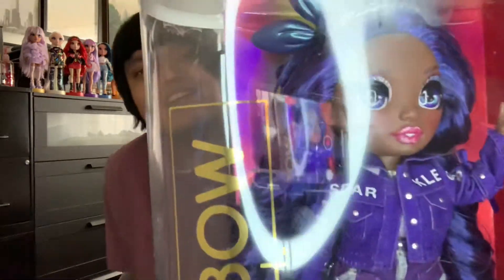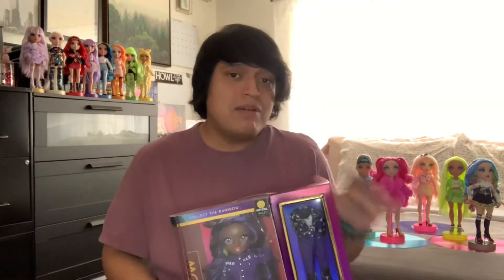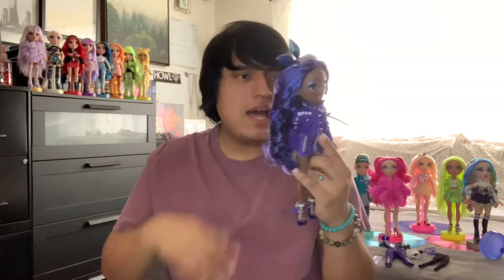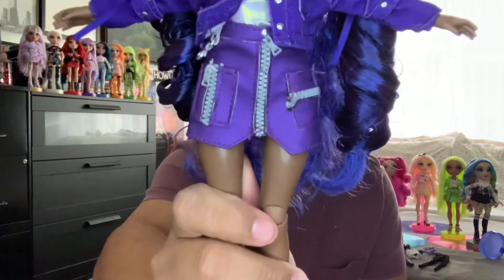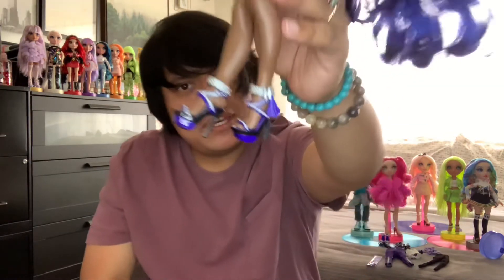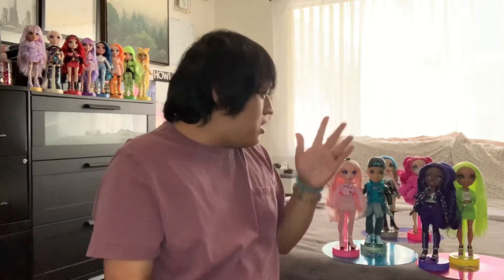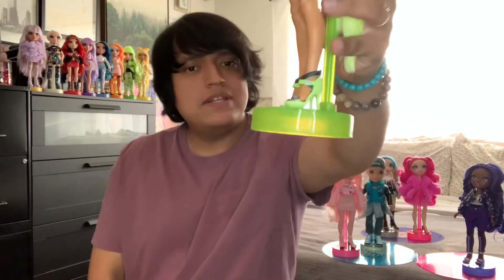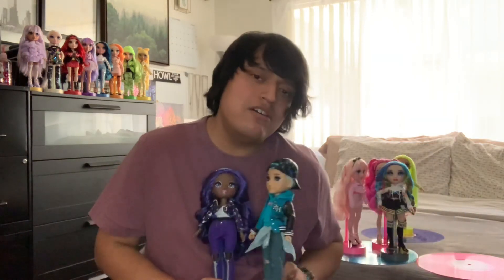Rainbow High Krystal Bailey + Series 2 Ranking | Review It Up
Review It Up 6th video: Rainbow high Krystal Bailey review plus series 2 ranking. Yes I know my hair is all over The place I apologize LOL.